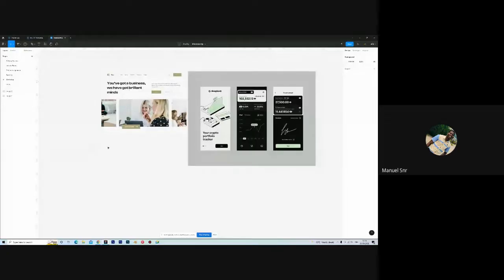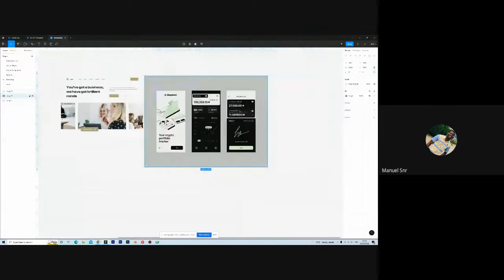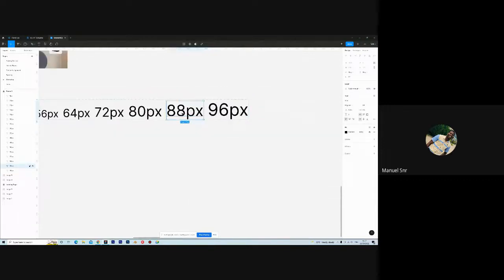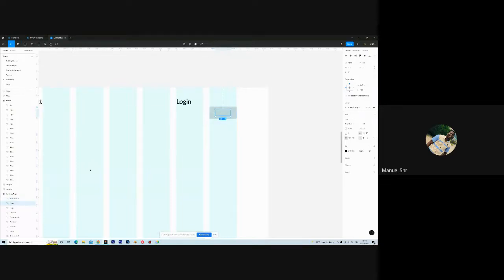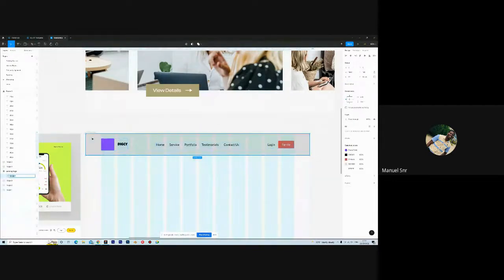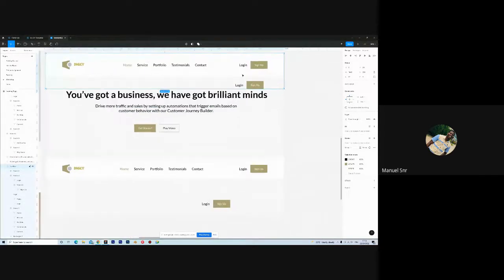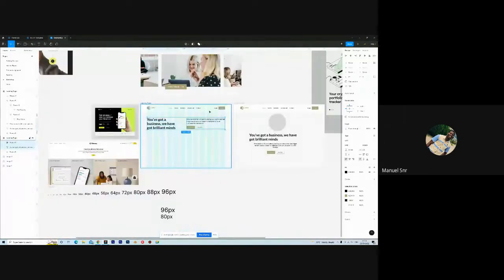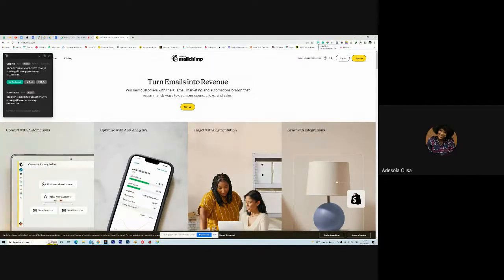UI/UX Track Workshop 1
UI / UX Track Workshop || Cohort III